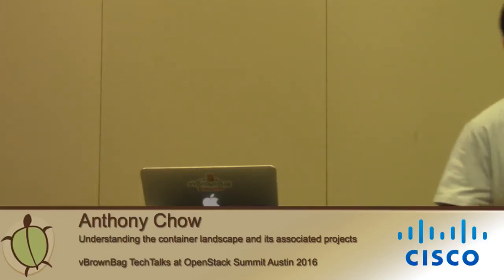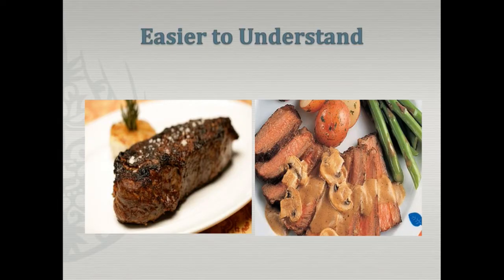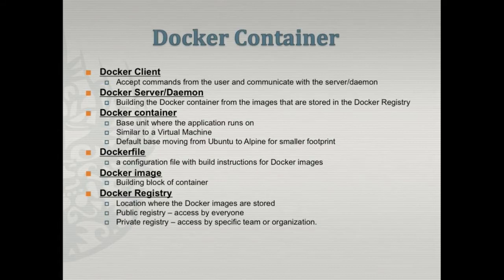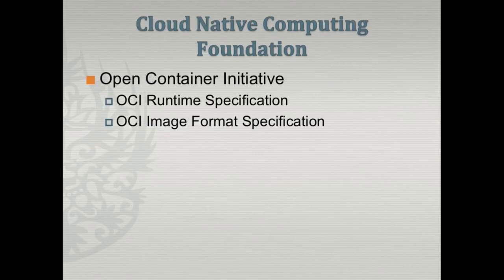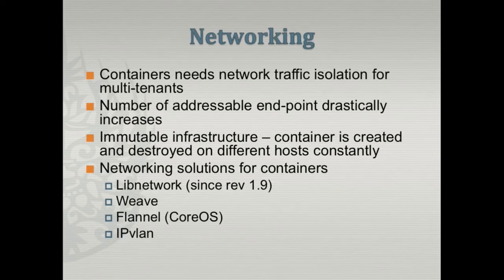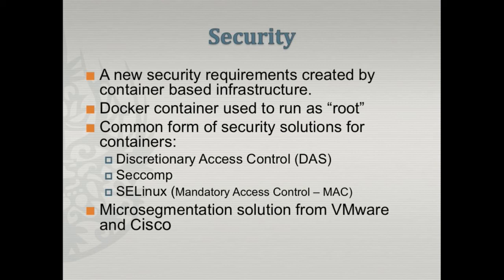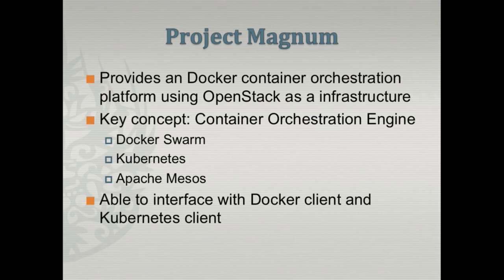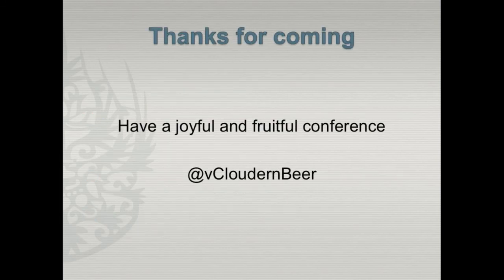2016 OpenStack Austin - Anthony Chow – Understanding the container landscape and OpenStack Projects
Walk through the audience the most common terminologies of the container world so that the audiences will have a better understanding of what is what and how they fit into the context of the OpenStack infrastructure as well as the container related projects such as Magnum, Kolla and Kuryr.